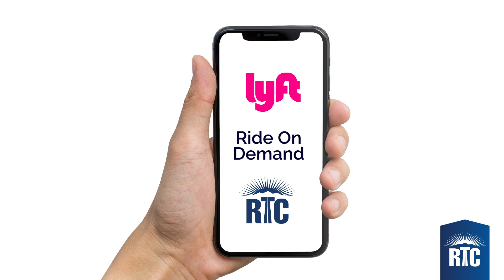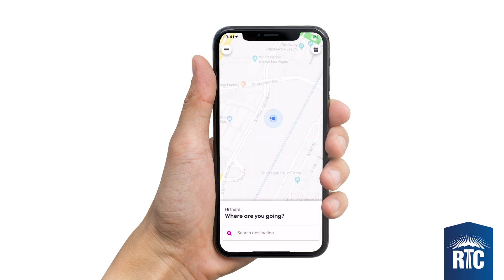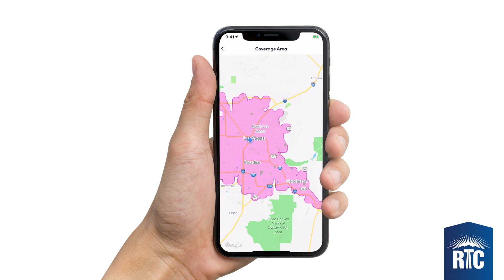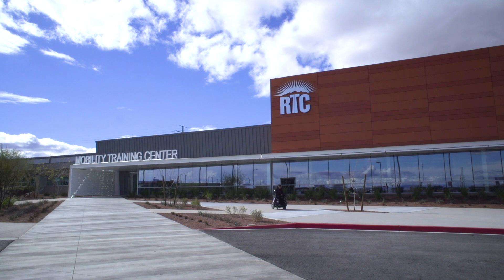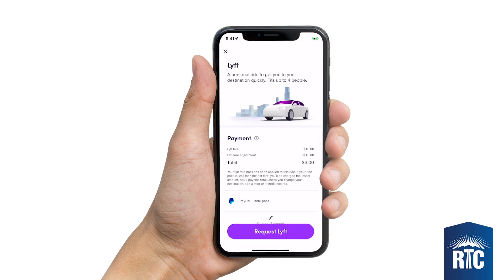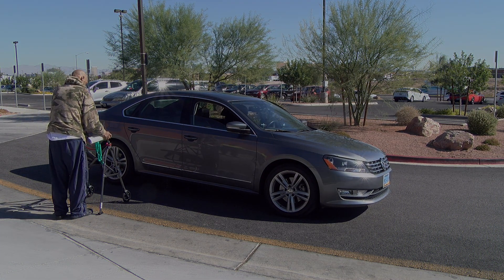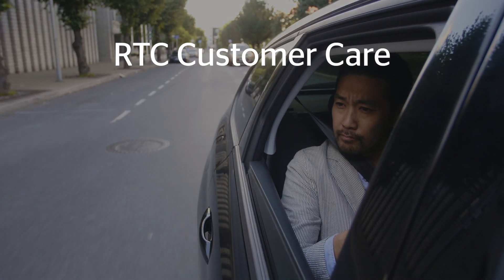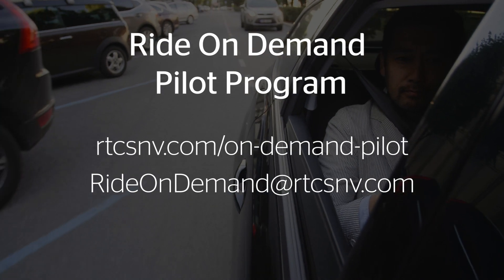Lyft On-Demand Paratransit Example